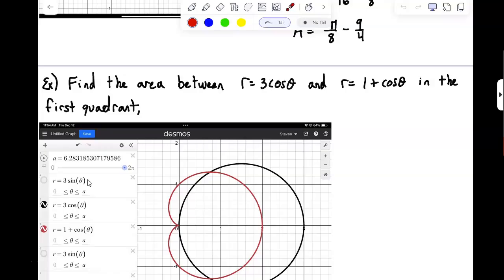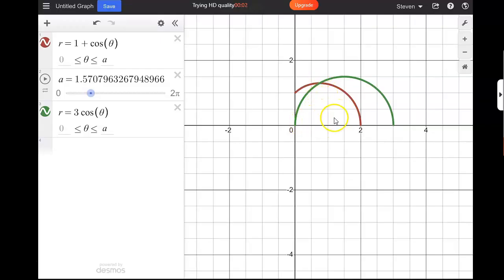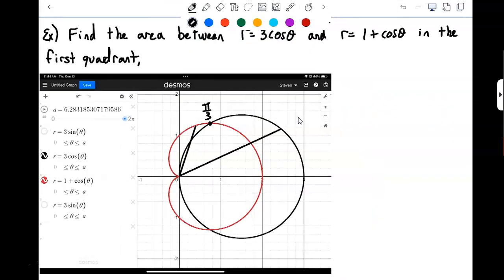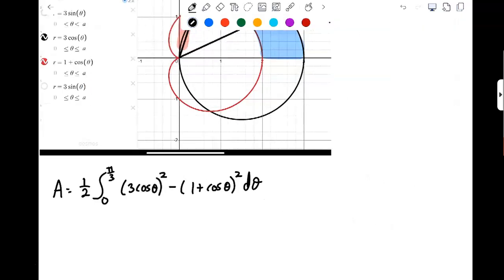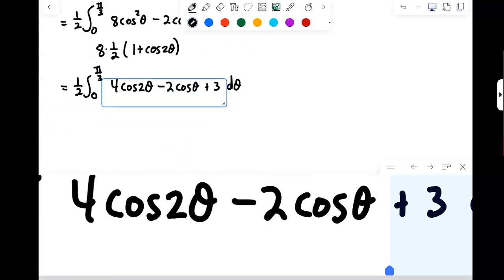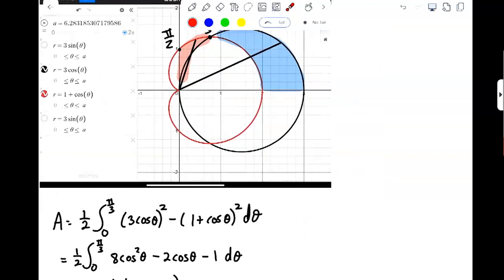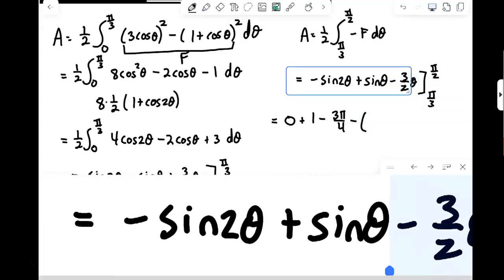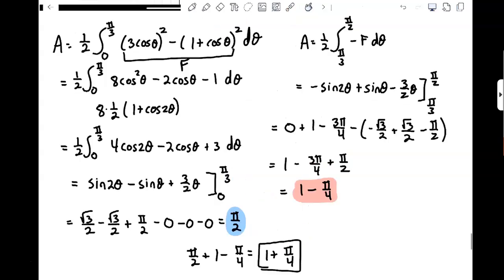Area in Polar Coordinates 7